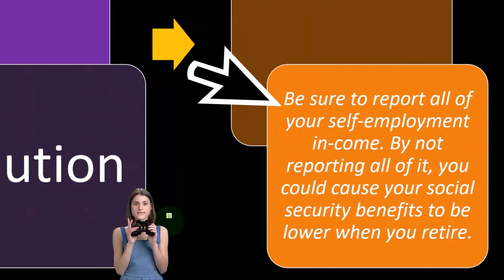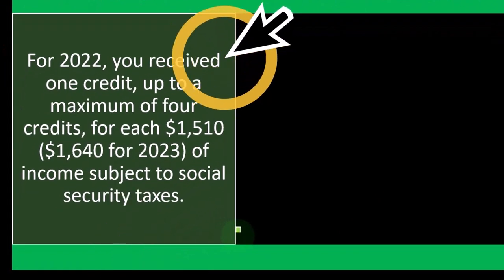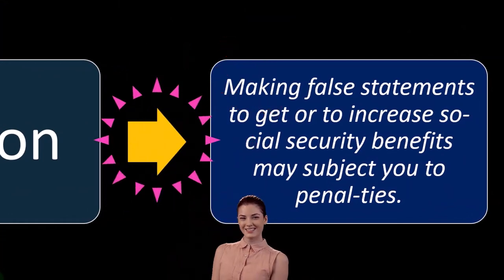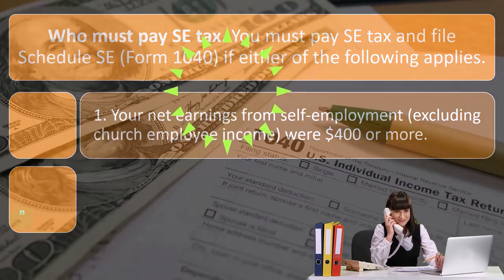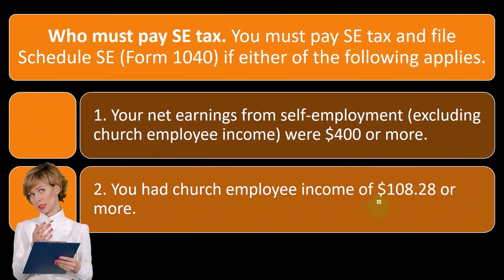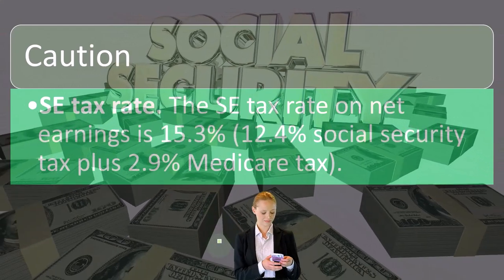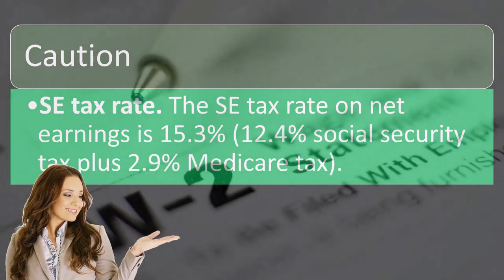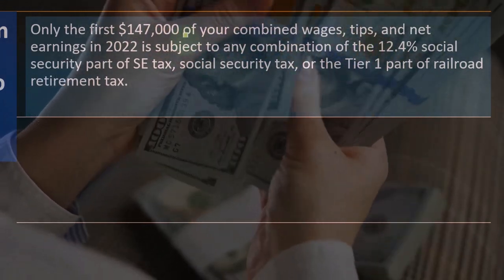Maximum Earnings, Self Employment Tax Income Tax 2023